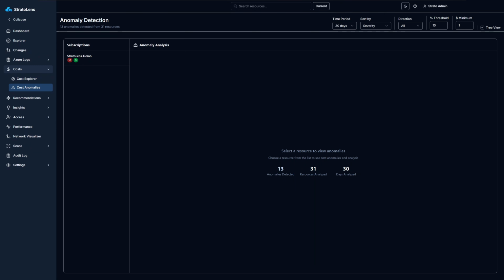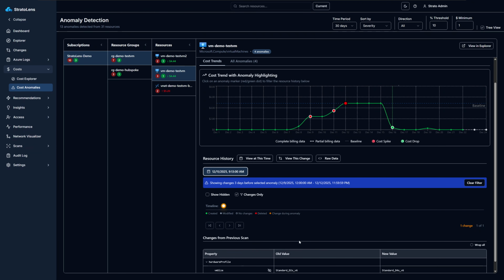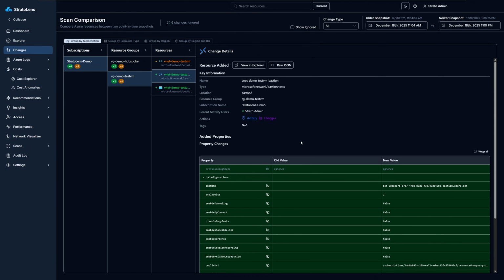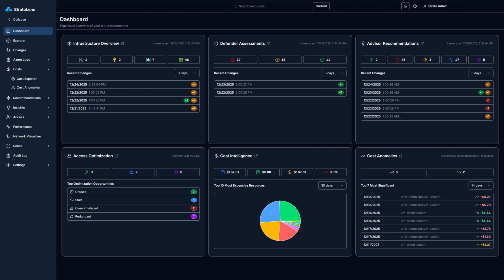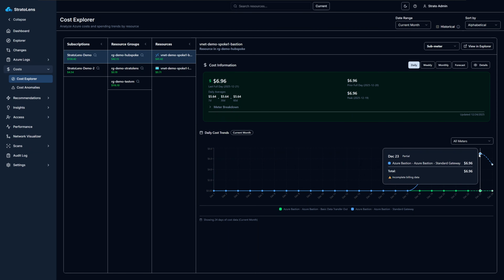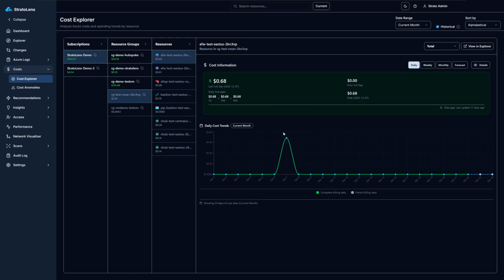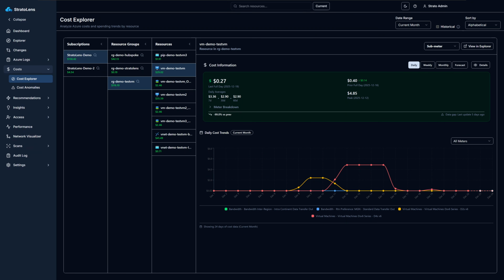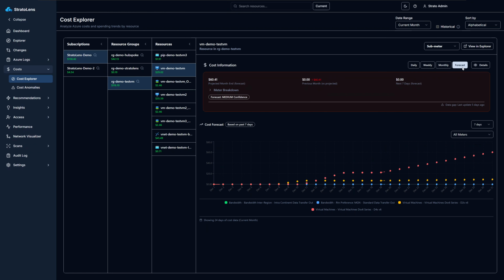Azure Cost Tracking: Spot Spend Spikes, Unexpected Charges & Cost Trends Automatically | StratoLens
Do you know which Azure resources are driving unexpected cost increases? StratoLens gives you full visibility into your Azure spend — from high-level subscription costs down to individual meter-level charges — and automatically flags unusual spending patterns before they become budget problems.

  In this video, I walk through the Cost Explorer and Cost Anomalies features:

  Cost Explorer:
   — Drill-down cost navigation: Subscriptions → Resource Groups → Resources → Meter-level detail
   — Flexible date range filtering with presets (Current Month, Previous Month, Last 30/60 Days) and custom ranges
   — Prior period comparison showing percentage and dollar changes at a glance
   — Interactive trend charts: daily, weekly, cumulative, and forecast views
   — Meter breakdown visualization at three granularity levels (Total / Meter / Sub-meter)
   — Multi-currency support — costs displayed in your Azure billing currency (EUR, GBP, USD, etc.)
   — Up to 90 days of historical cost data with deleted resource preservation

  Cost Anomalies:
   — Automatic detection of cost spikes and pattern shifts across all resources
   — Severity classification (High, Medium, Low) based on percentage and dollar impact
   — Configurable detection thresholds — adjust sensitivity from Scanner Settings
   — Client-side filtering by time window, percentage change, minimum dollar impact, and direction (increases/decreases)
   — Service interruption detection for zero-cost transitions
   — Dashboard widget showing top anomalies at a glance
   — All detection runs during scanning — no manual analysis required

   — All processing happens within your own Azure tenant — zero data leaves your environment